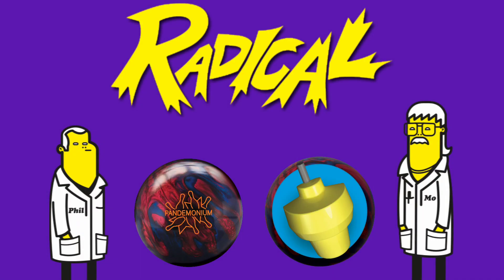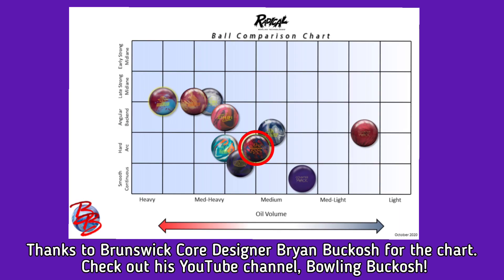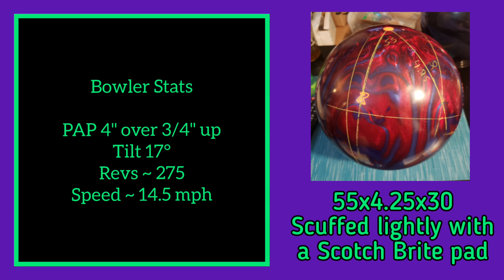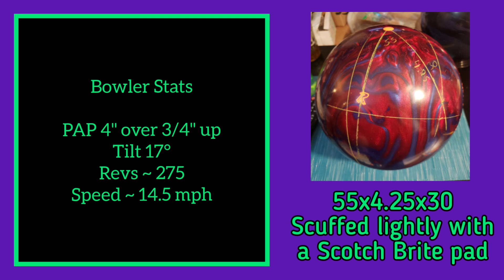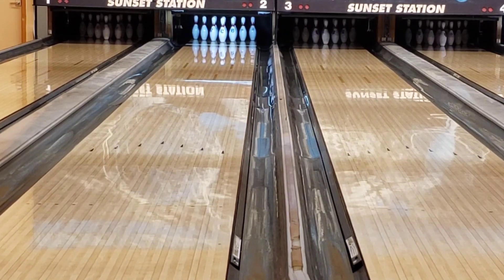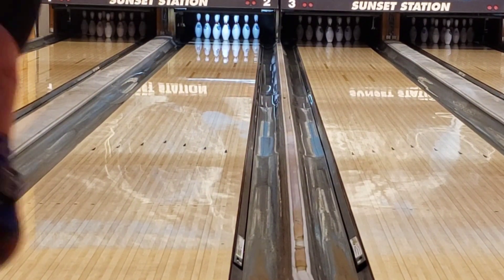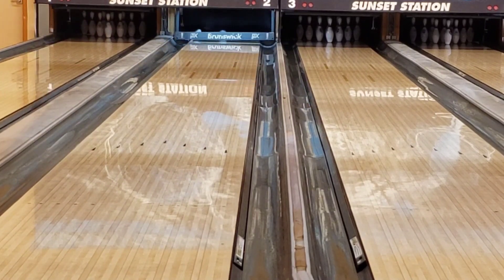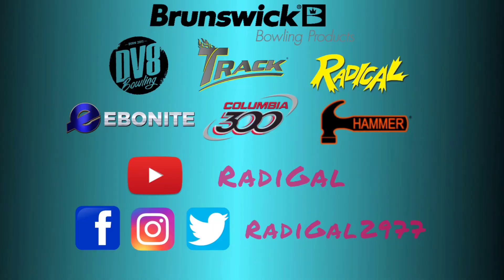Radical Pandemonium Ball Review!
Average bowler review for Radical's latest symmetrical piece, the Pandemonium!